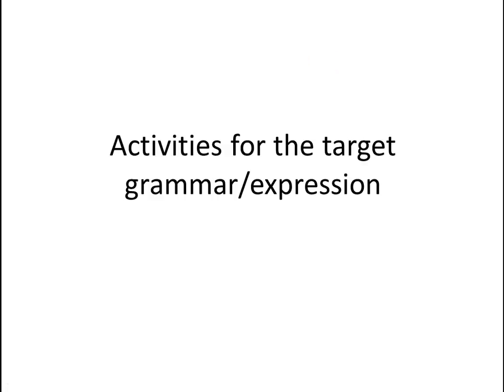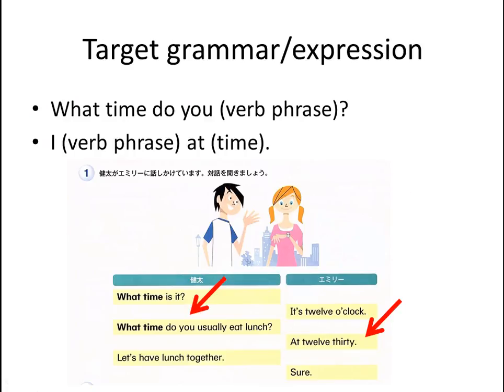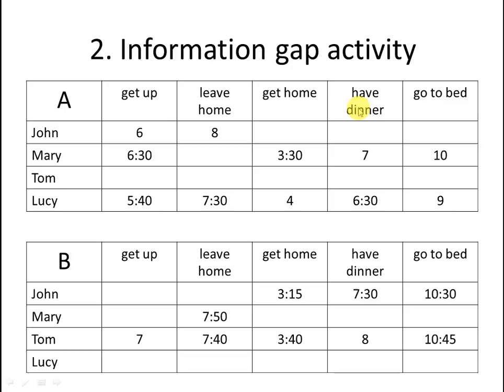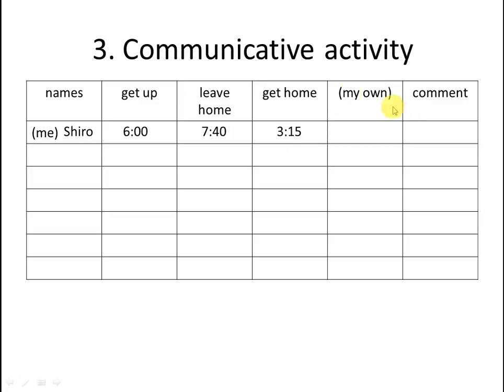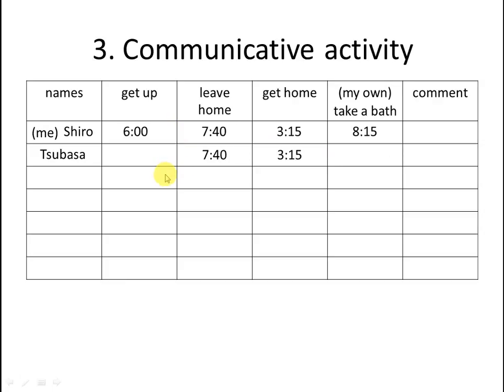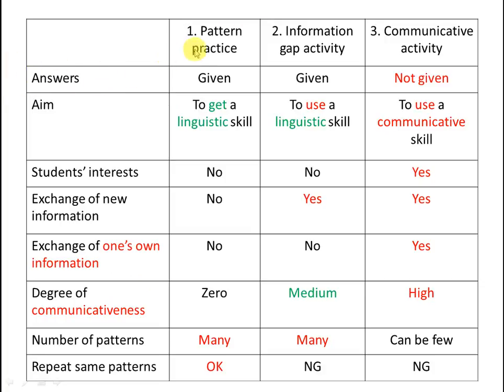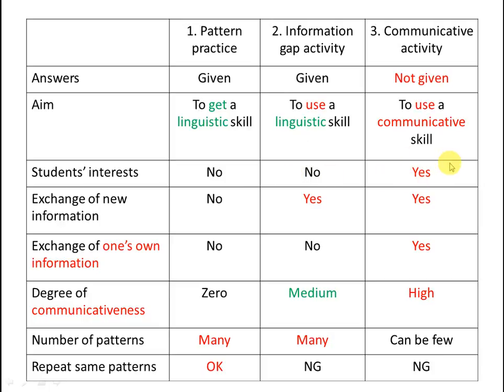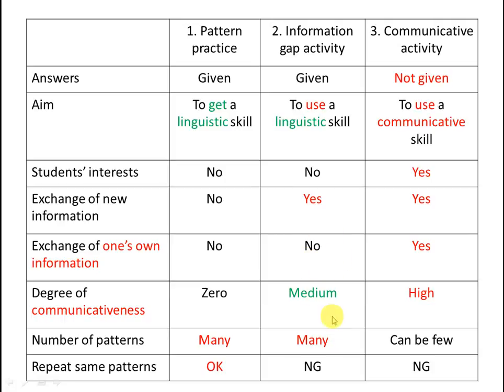Communicative Activities (Activities for the target grammar/expression)